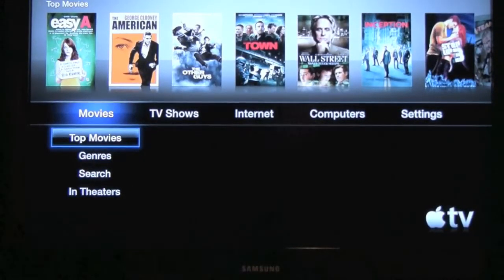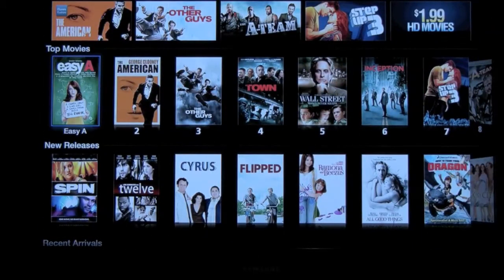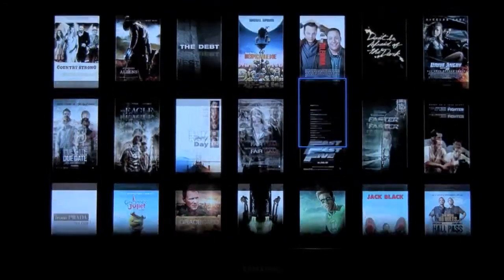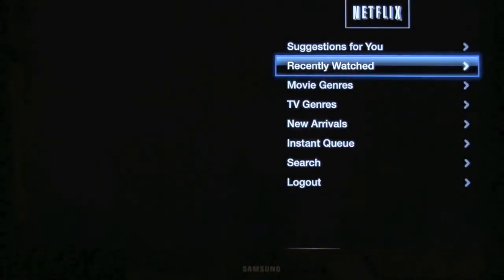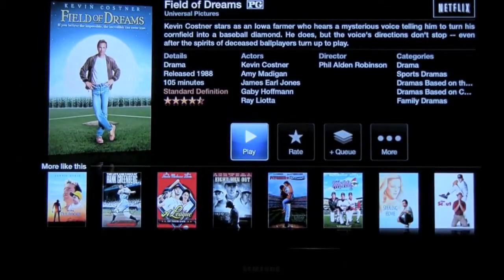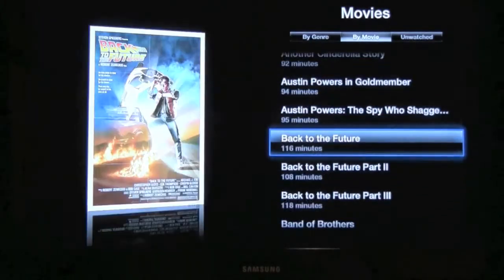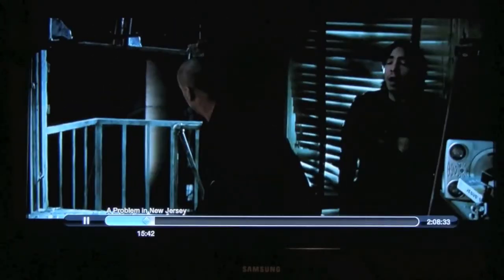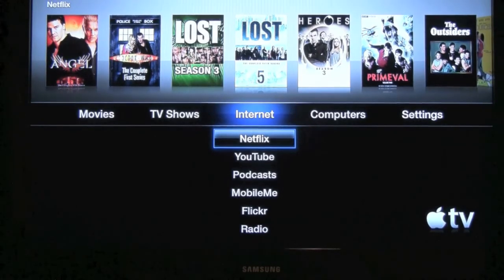AppleTVInterface.mp4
A video going through the AppleTV interface